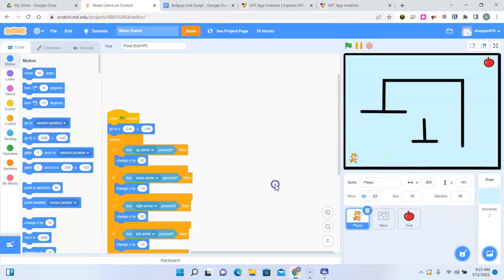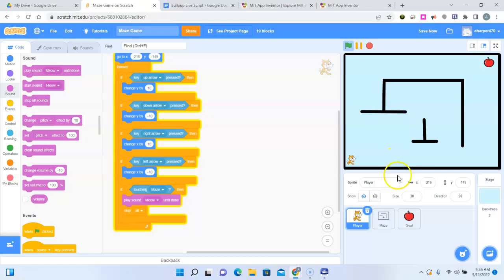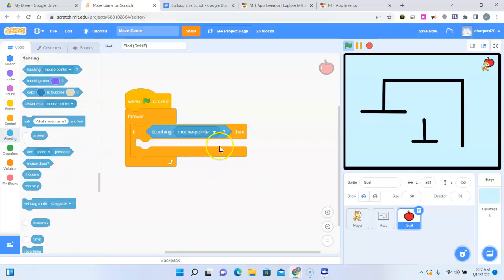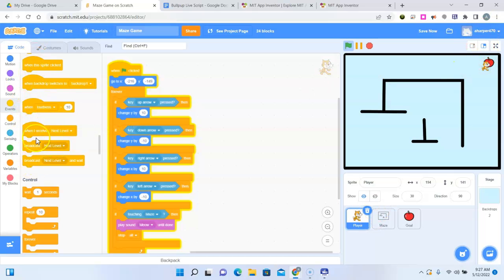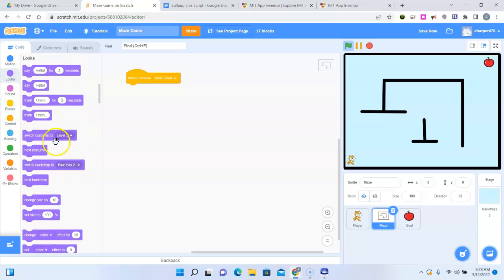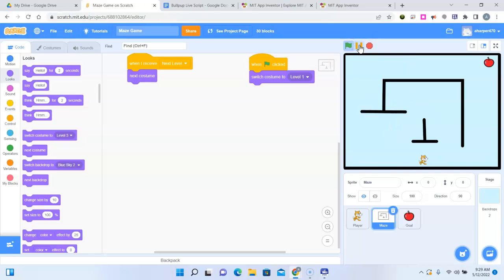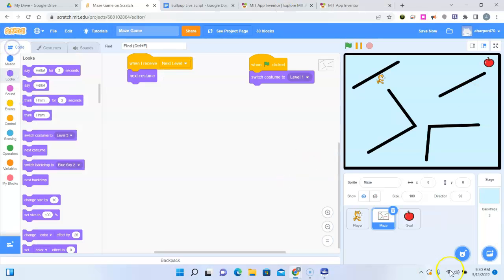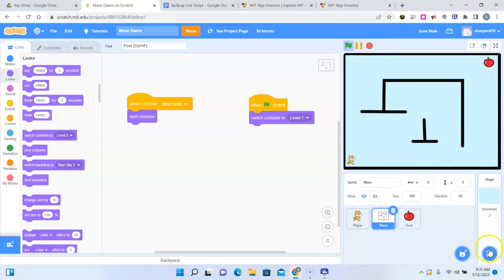Maze Game Part #3